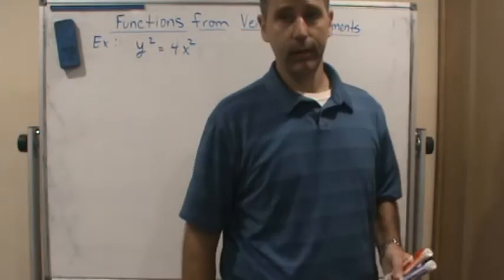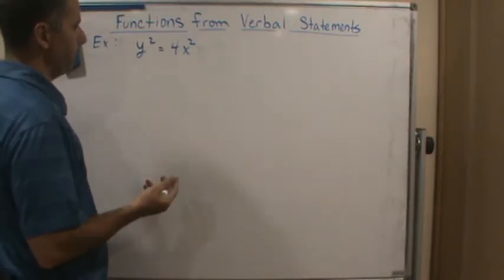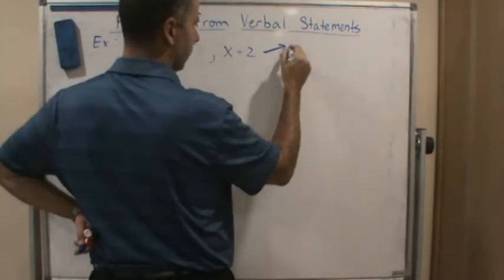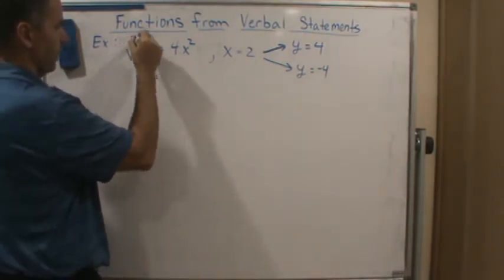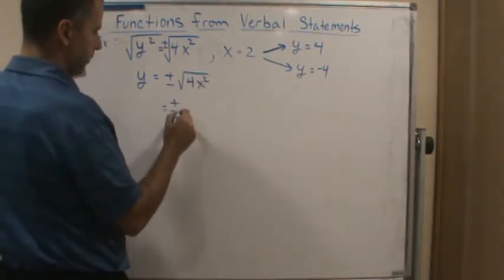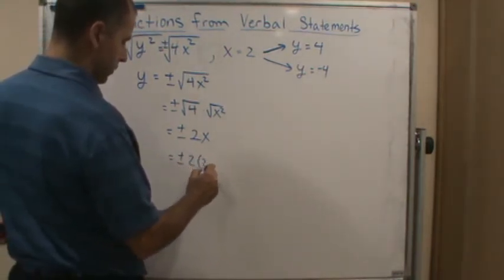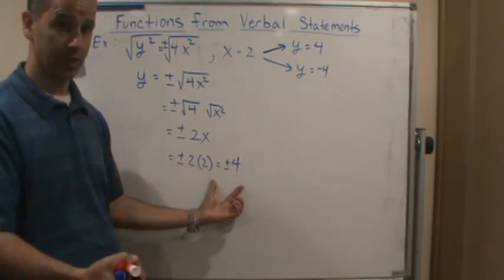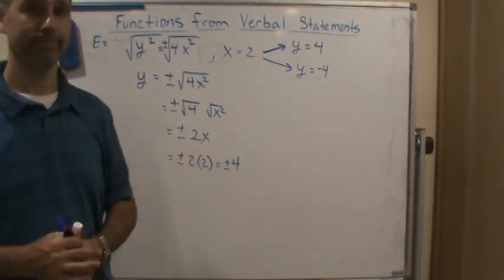Technical Math Not a Function Example